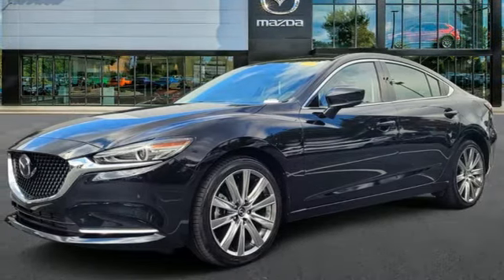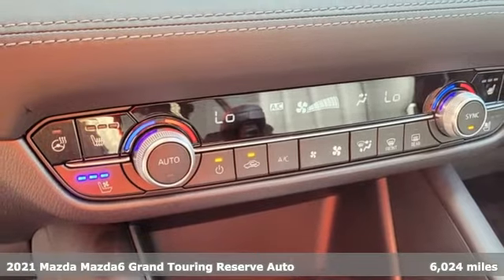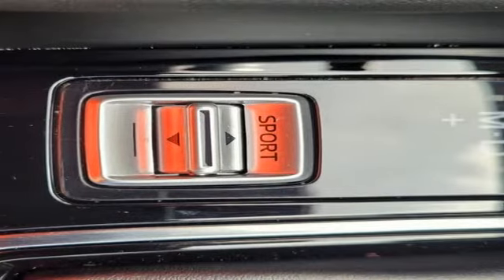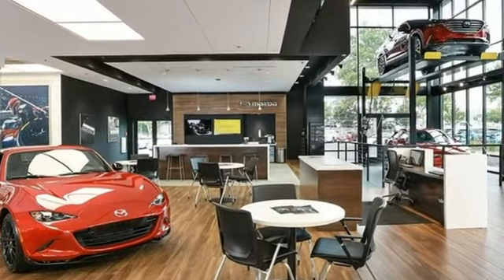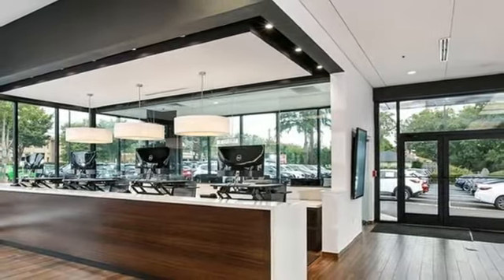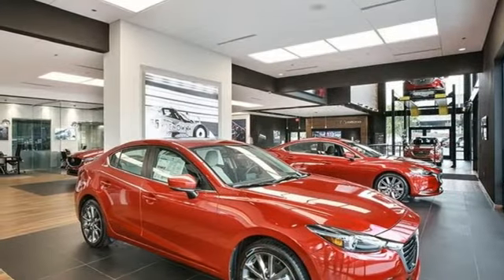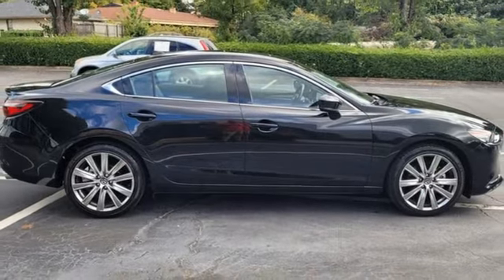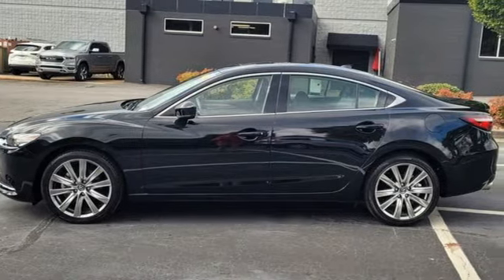Certified 2021 Mazda Mazda6 Roswell GA Atlanta, GA 624982A - SOLD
Year: 2021
Make: Mazda
Model: Mazda6
Trim: Grand Touring Reserve
Engine: SKYACTIVA®-G 2.5L I4 DOHC 16V
Transmission: 6-Speed Automatic
Color: Black
Interior: Black
Mileage: 6024
Stock #: 624982A
VIN: JM1GL1WY5M1615815
Recent Arrival! Certified. CARFAX One-Owner. Clean CARFAX. Priced below KBB Fair Purchase Price!brbr$299 Decontamination Fee, Power moonroof. Jet Black Mica 2021 Mazda Mazda6 Grand Touring Reserve FWD 23/31 City/Highway MPGbrOdometer is 7421 miles below market average!brbrbrMazda Certified Pre-Owned Details:brbr * Roadside Assistancebr * Powertrain Limited Warranty: 84 Month/100,000 Mile (whichever comes first) from original in-service datebr * Limited Warranty: 12 Month/12,000 Mile (whichever comes first) after new car warranty expires or from certified purchase datebr * Warranty Deductible: $0br * 160 Point Inspectionbr * Vehicle Historybr * Includes Autocheck Vehicle History Report with 3 Year Buyback Protection. 3 month SiriusXM trial subscription.br * Transferable Warranty

Address:
11185 Alpharetta Hwy